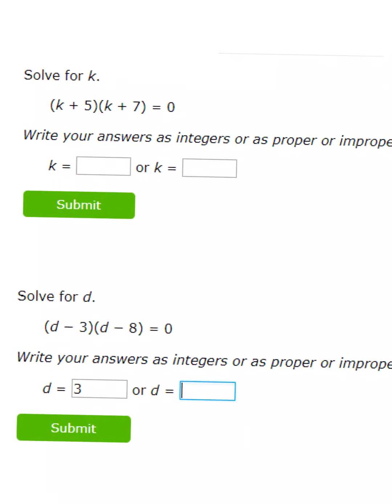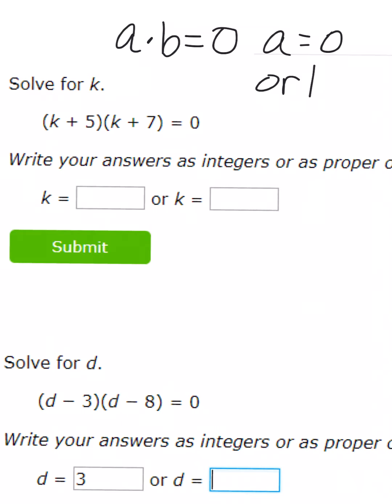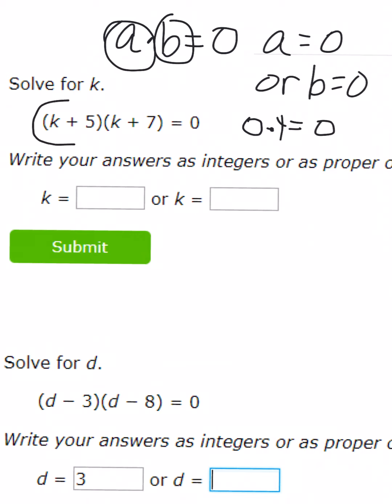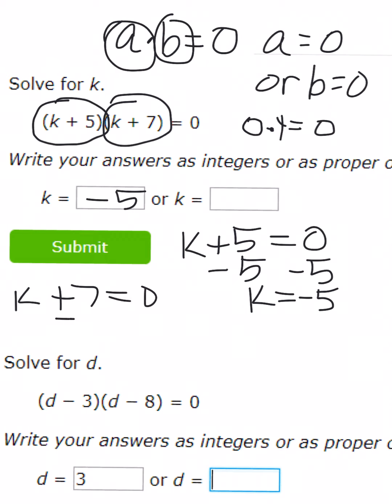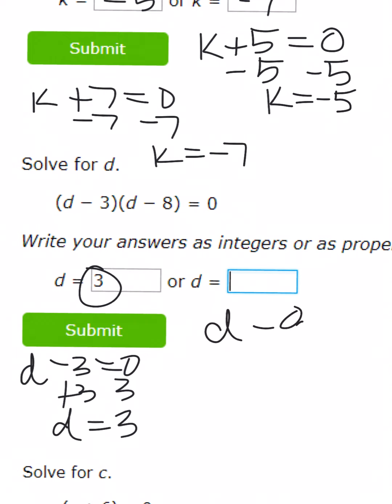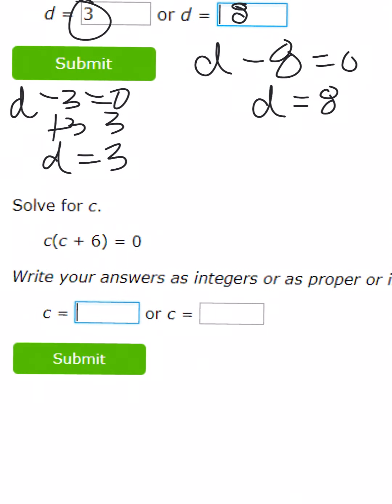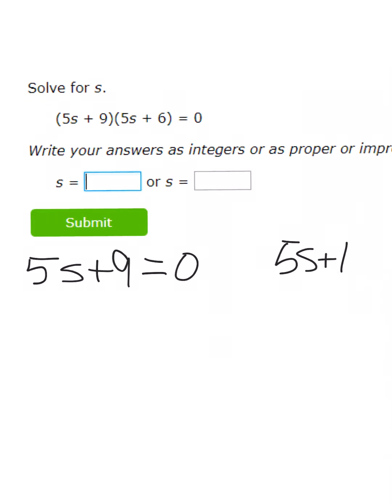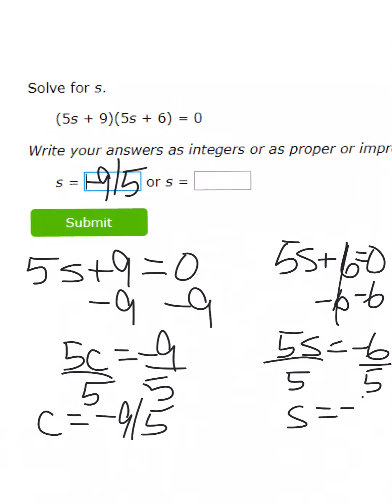Notes Solving using zero product property.mp4